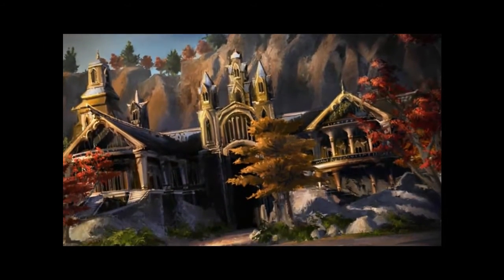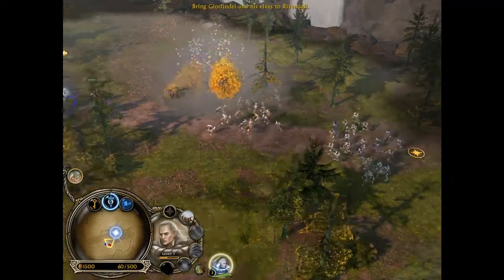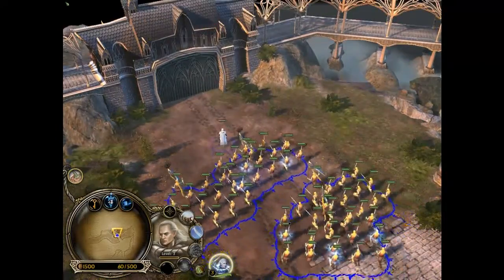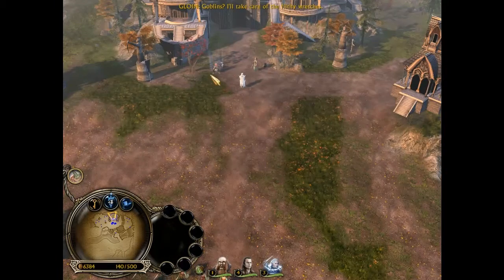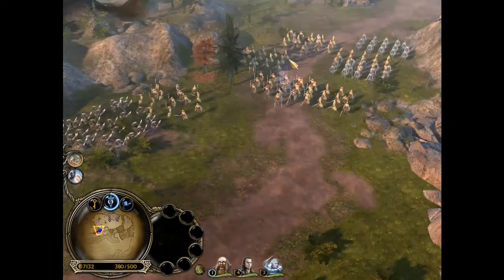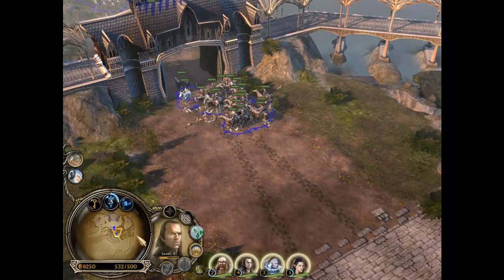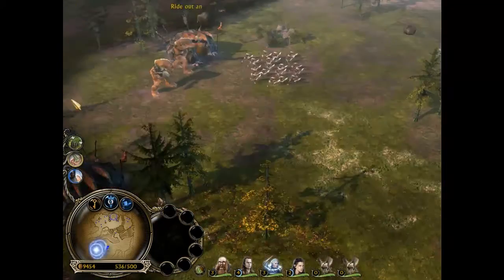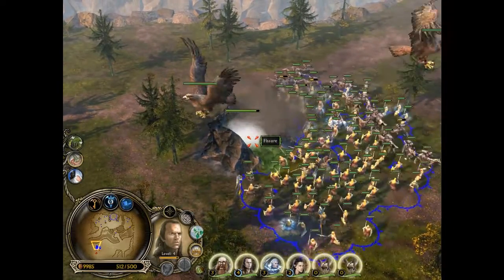Battle for Middle-Earth 2: Good Campaign: Rivendell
Goblins have come very close to elven refuge of Rivendell!
Luckily, Glorfindel has noticed them early and it is now up to him to warn Elrond of the advancing goblin forces before it is too late...